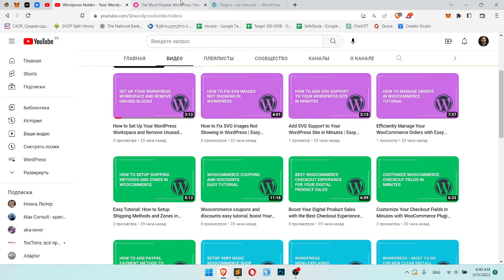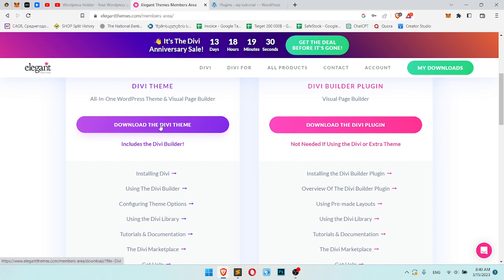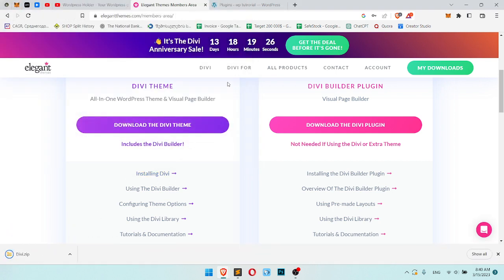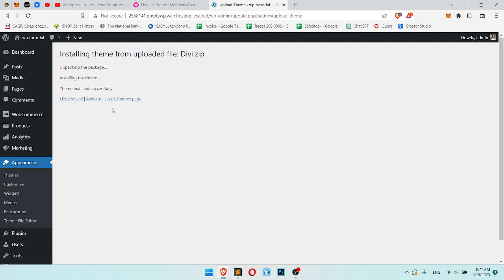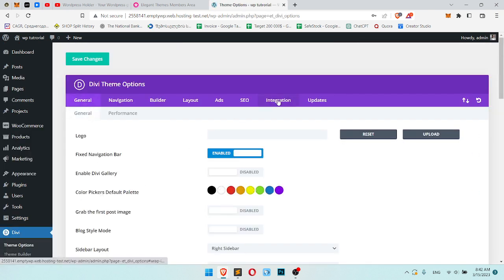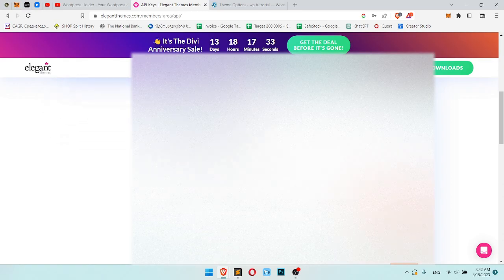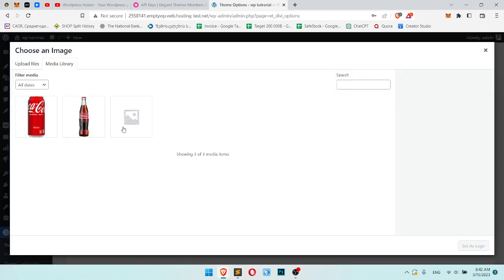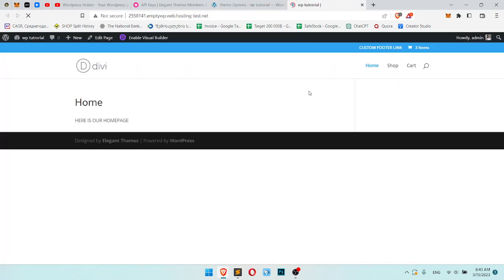Step-by-Step Guide: How to Install and Set Up the DIVI Theme on Your WordPress Website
In this video, we'll walk you through the process of installing and setting up the DIVI theme on your WordPress website. Whether you're a beginner or an experienced WordPress user, our step-by-step guide will help you get your website up and running with the DIVI theme in no time. We'll cover everything from downloading and installing the theme to configuring the settings and customizing the design. By the end of this video, you'll have a beautifully designed website that's ready to go live. So, let's get started!

BTC address
bc1qahz3z33pryhj2033nnmslj8sgappdwf3mtjltr

0x8C8062D634bc7744265eA053206f35B72b698581

DOGE address
DGEmkej4D5Rc8sfrJMV2TSK9nW9MdXmUBp

LTC address
ltc1qmhl5n0kea35swcexurgfqqakah3hrcf3n936mv